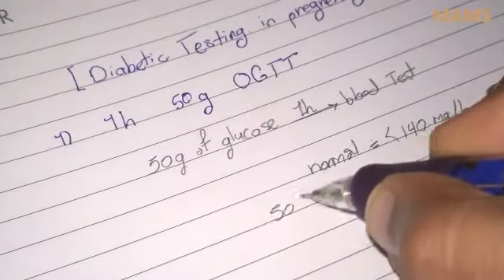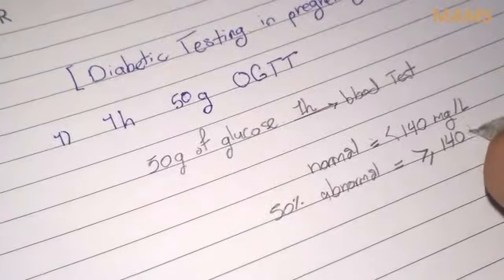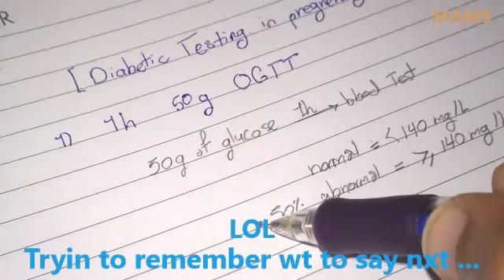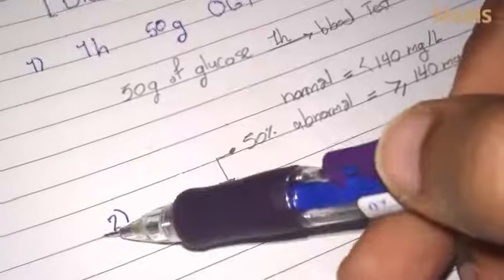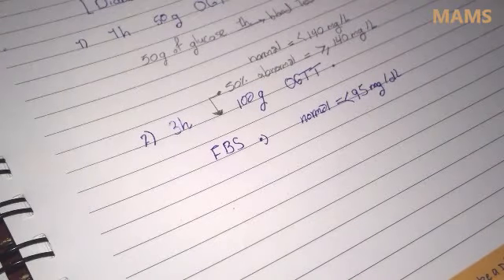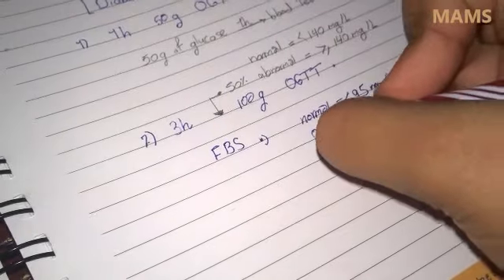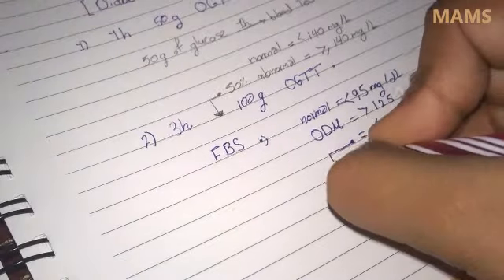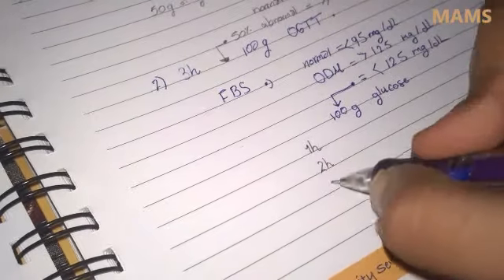USMLE _ DiabetesTest In Pregnancy .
This is a dedicated vedio for medical students . In future, you as a doctor and a pregnant women came to test fir diabetes as it much be a family history.
Good luck .